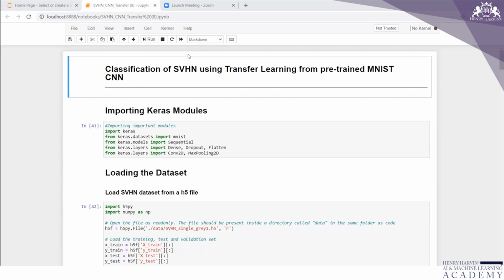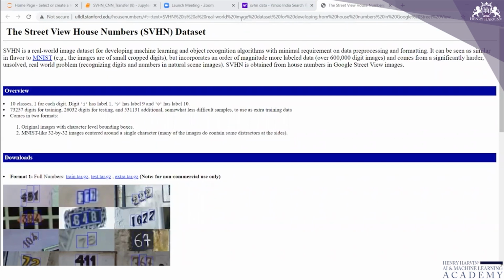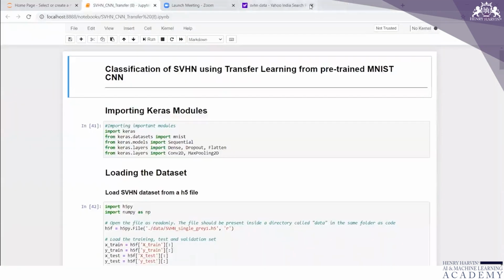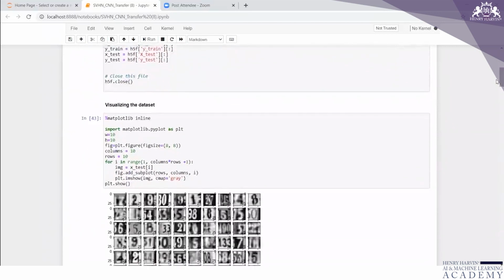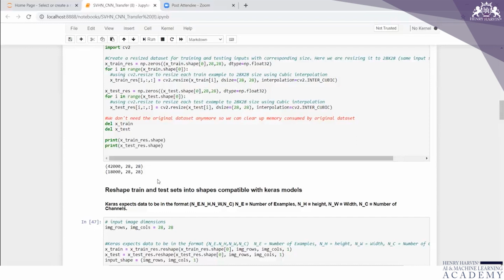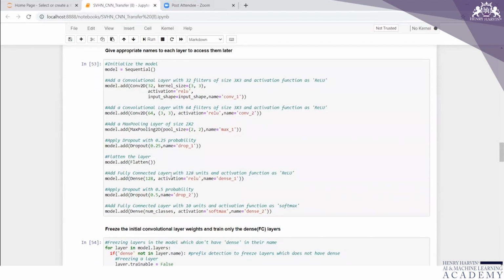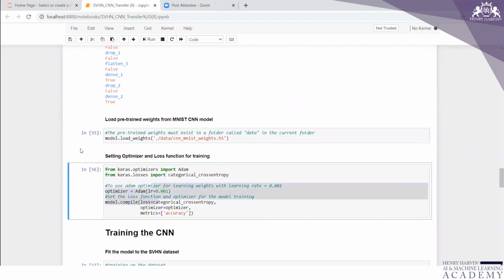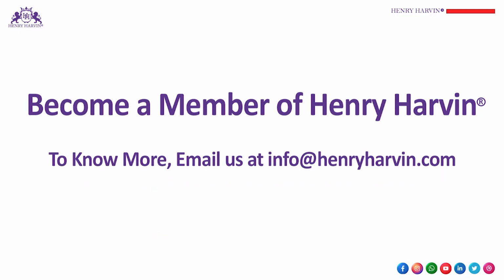What is Transfer Learning Part 2 | Machine Learning Tutorial for Beginners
Transfer learning, used in machine learning, is the reuse of a pre-trained model on a new problem. In transfer learning, a machine exploits the knowledge gained from a previous task to improve generalization about another.